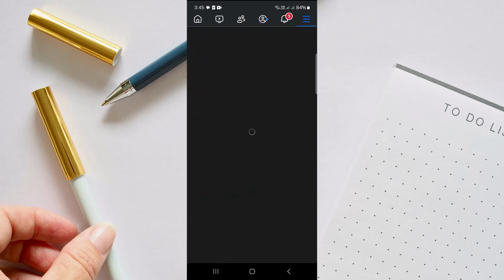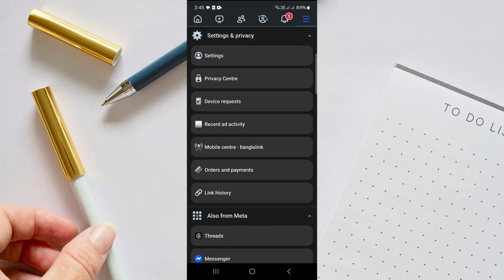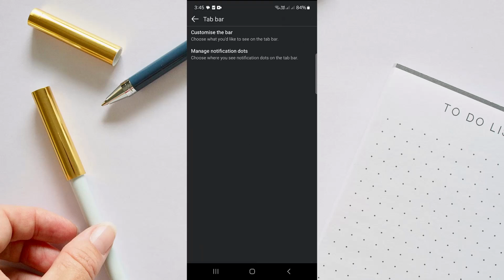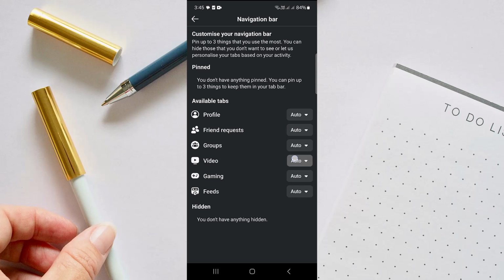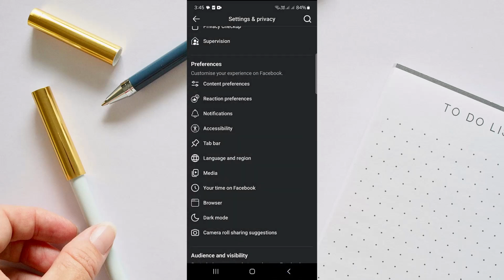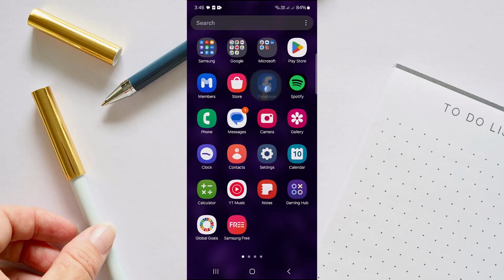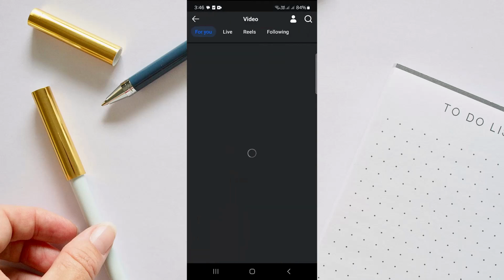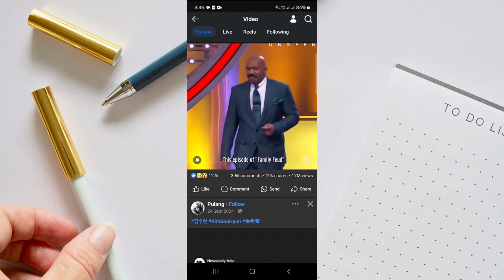How To Fix Facebook Video Problem - Full Guide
Do you want to know how to fix facebook video problem? Then this is the video for you!

This is a step-by-step tutorial on fix facebook reels video lagging problem  full guide on this.